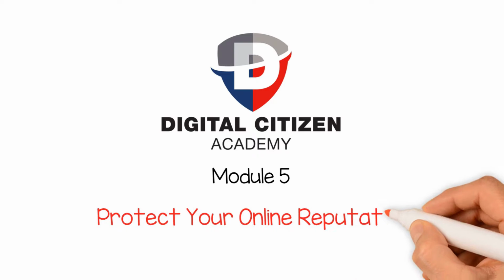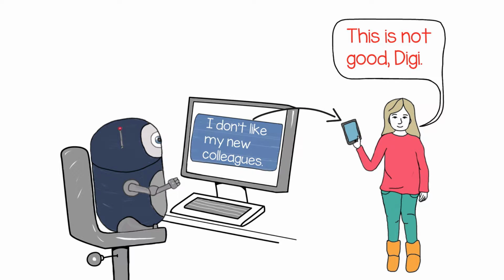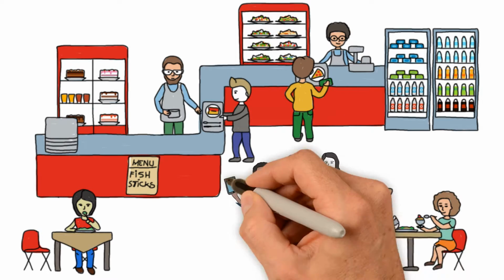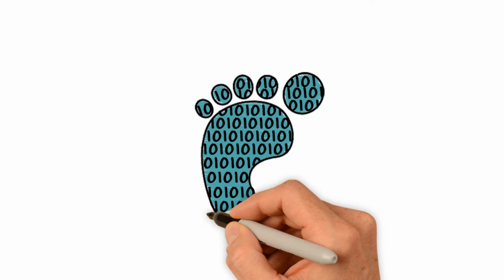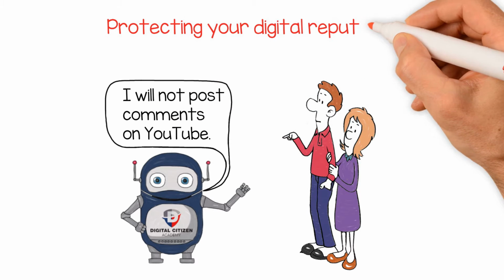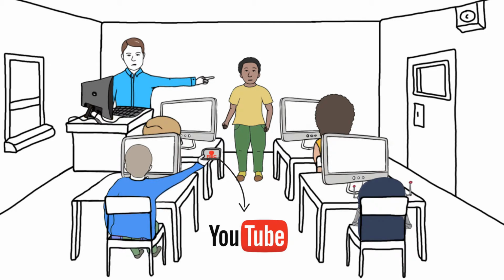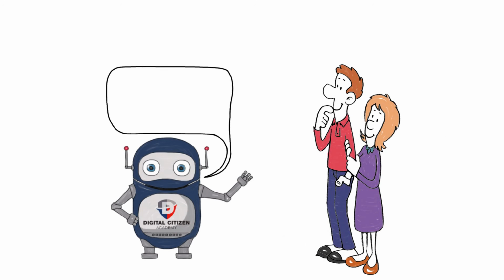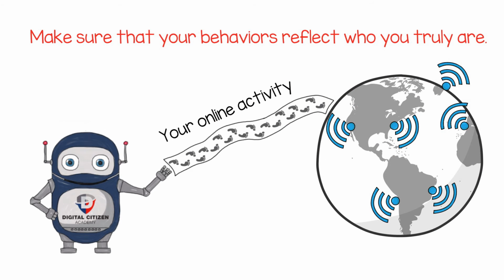3rd Grade Module5 V1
Digi 3rd grade module 5